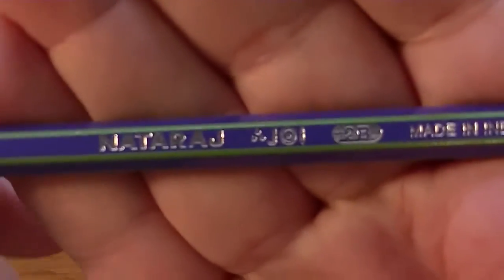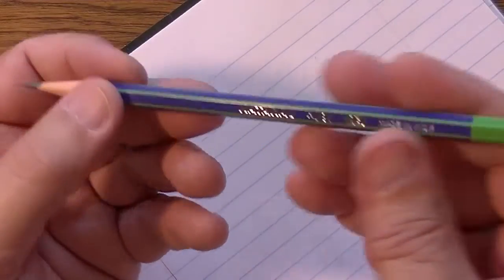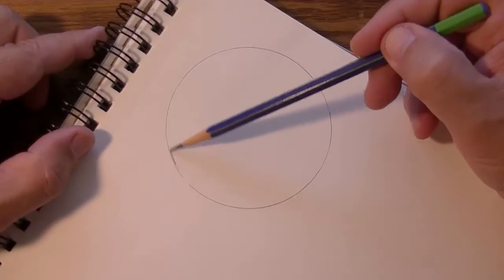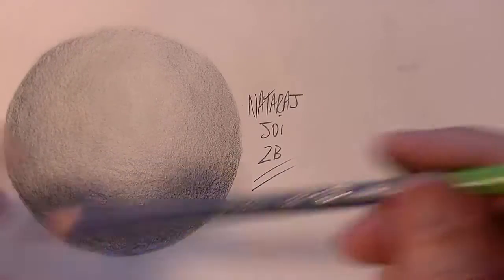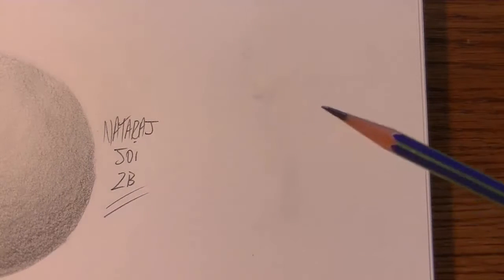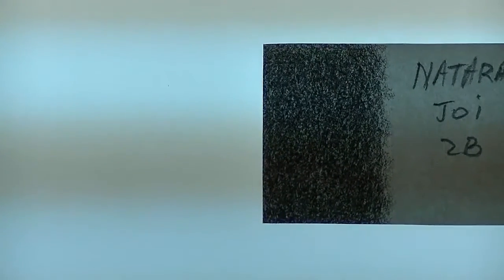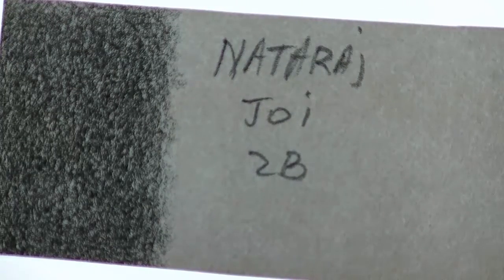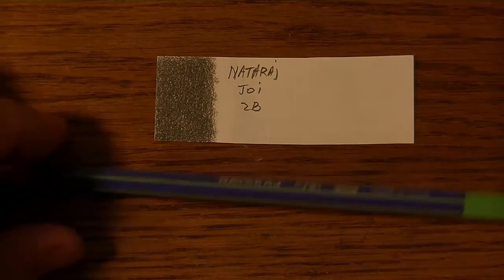The NATARAJ Joi 2B pencil | Write or Draw | Pencil Review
In this video I take a look at the Nataraj Joi 2b pencil from India.

World's Best Pencil search

The picking of the World's Best Pencil is of course subjective.  What is the best pencil in the world to one person may not necessary be that to others.  We all have our own preferences as to what constitutes the very best pencil. Then you have to decide on the grade, whether it be a hb pencil (same as a #2 pencil), a B pencil or 2B like the one being reviewed in this video.